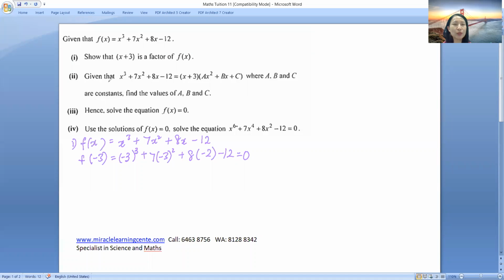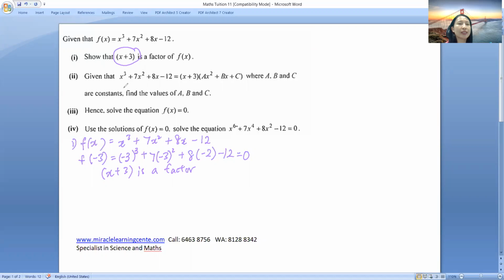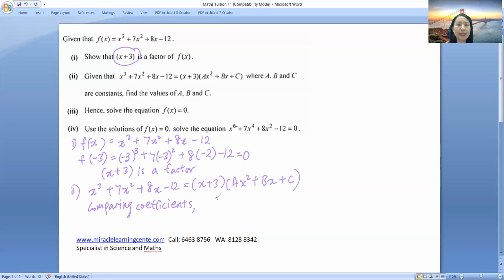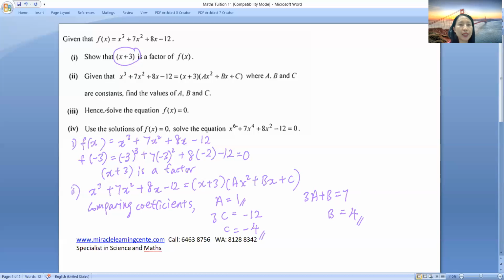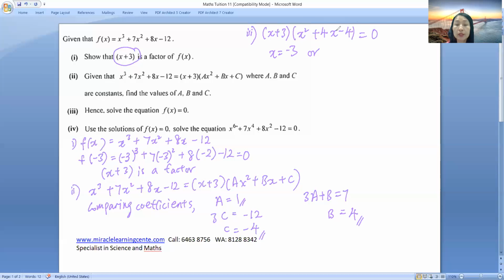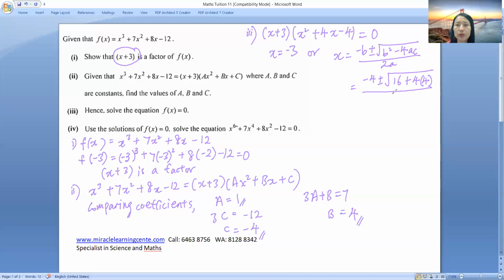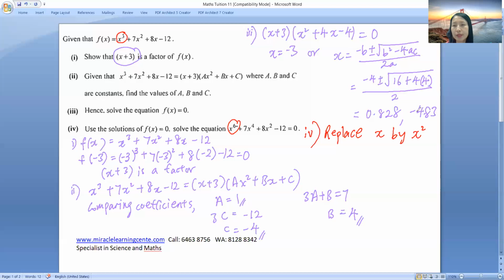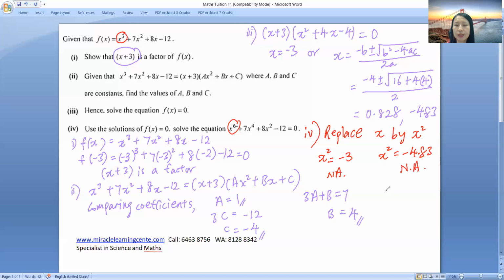Factor Problems Made Simple — Step-by-Step with Mrs Lew-MLC | Maths Tuition #11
Boost your Maths confidence with this clear and engaging lesson by Mrs Lew from Miracle Learning Centre! ✨📘

In today’s video, Mrs Lew guides you through several factor-related Maths problems, breaking each step down in a simple and understandable way. Students will learn:
✔️ What factors are and how to identify them
✔️ How to break down numbers quickly
✔️ Smart methods to avoid confusion
✔️ How to solve factor questions accurately and confidently

This video is perfect for students who want to strengthen their fundamentals and improve their problem-solving skills. Mrs Lew’s easy explanations and exam-focused approach help make learning Maths enjoyable and stress-free!

📍 Location & Contact